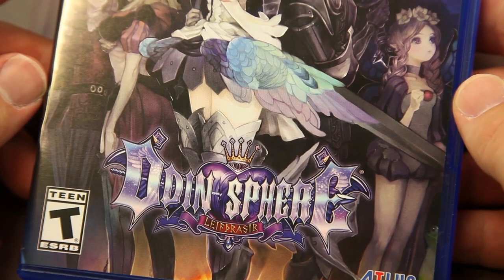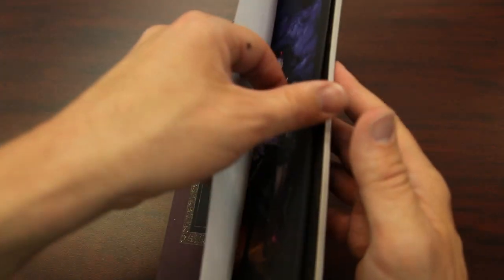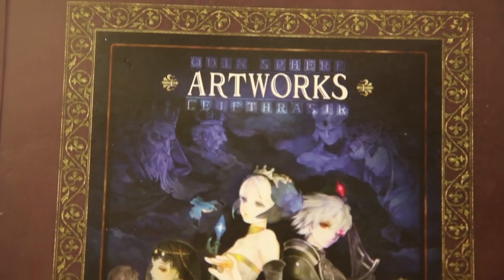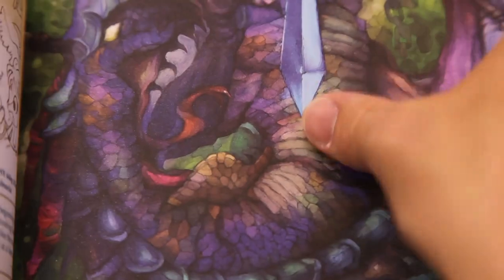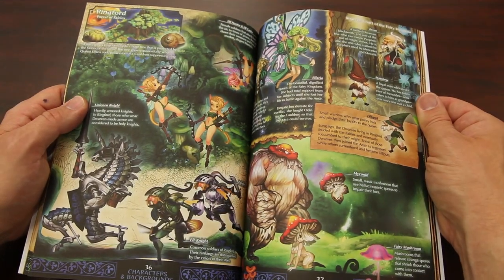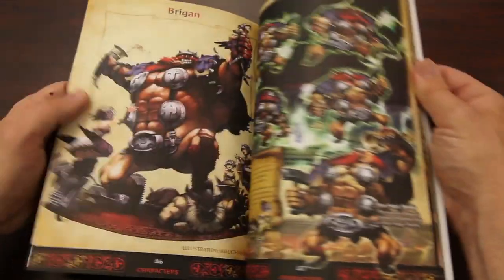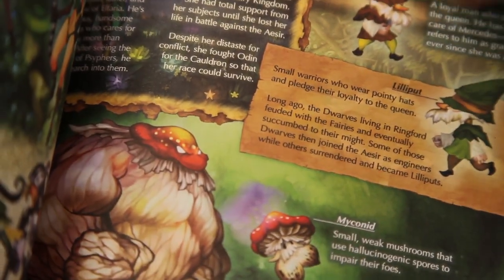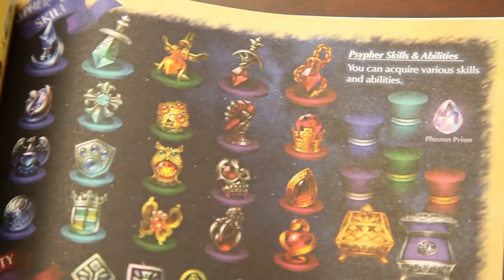ODIN SPHERE LEIFTHRASIR & Art Book: CGR Packaging Review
Classic Game Room reviews packaging and the "Artworks" Art Book for ODIN SPHERE LEIFTHRASIR on PlayStation 4. CGR Odin Sphere artbook review features PS4 Odin Sphere Leifthrasir artworks art book video review YouTube review footage. From Atlus for PS4.